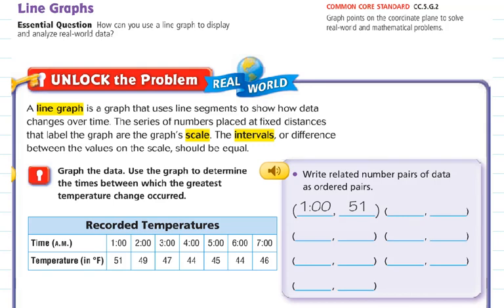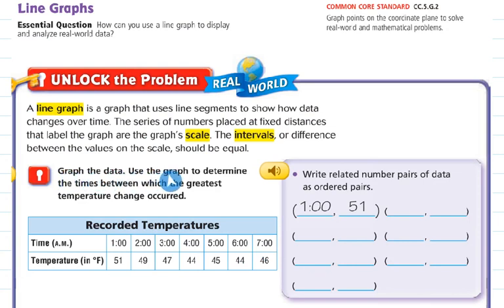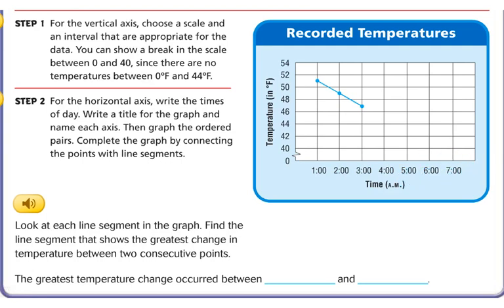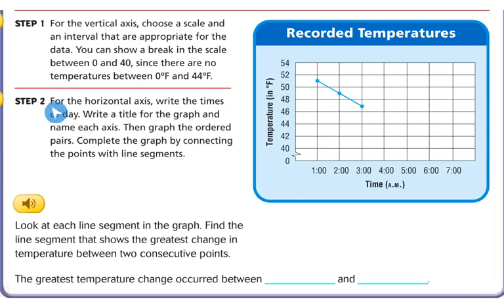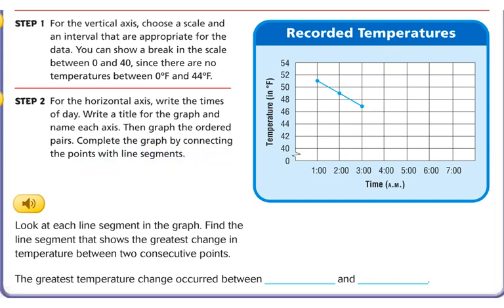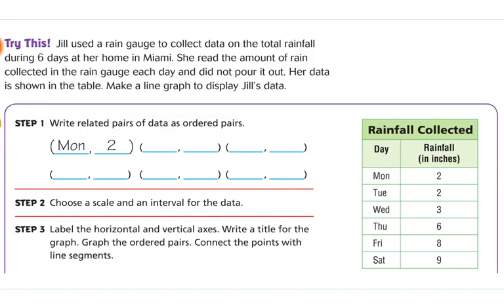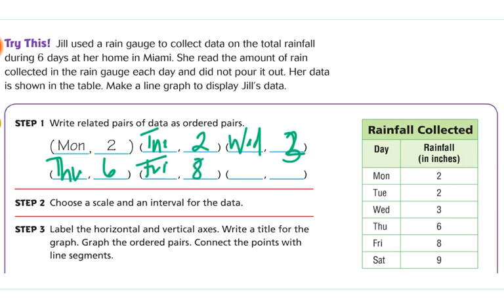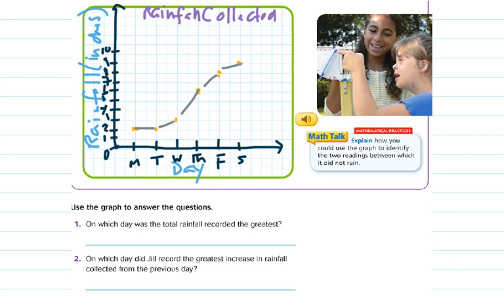Lesson 9.4 Line Graph